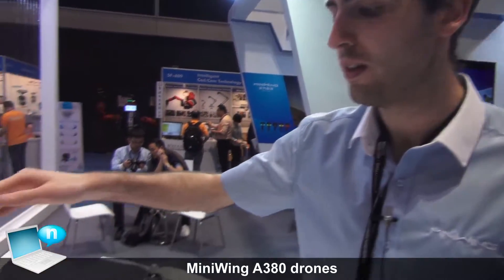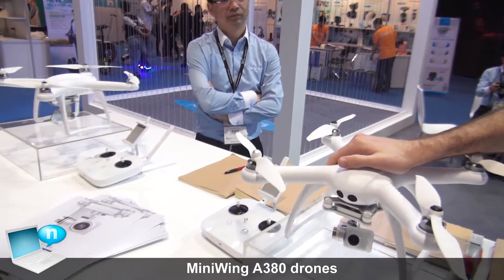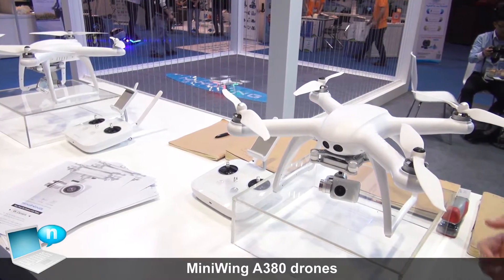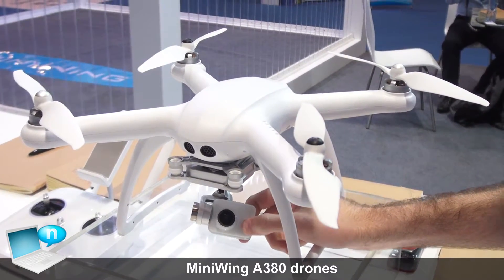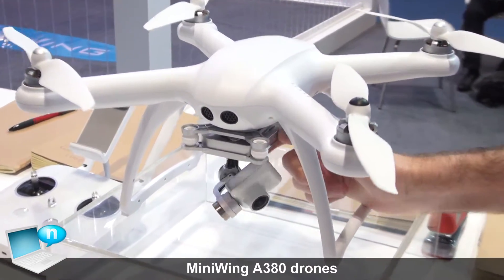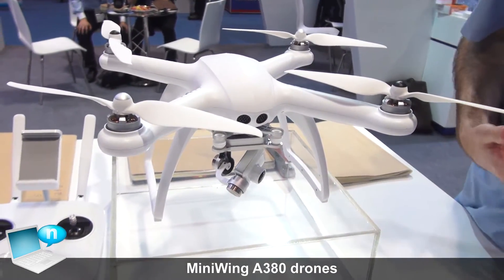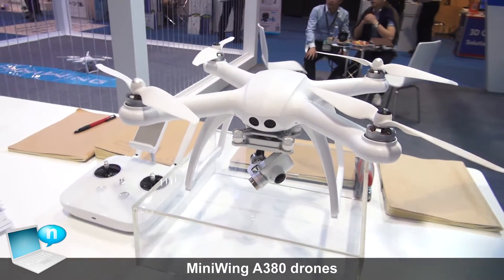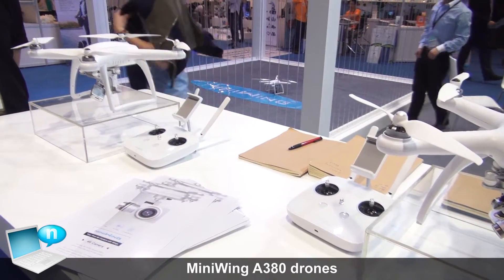MiniWing A380 drones